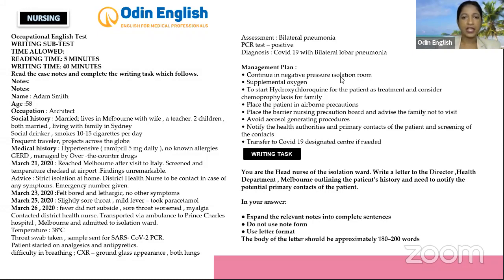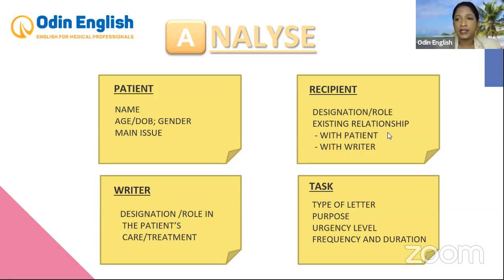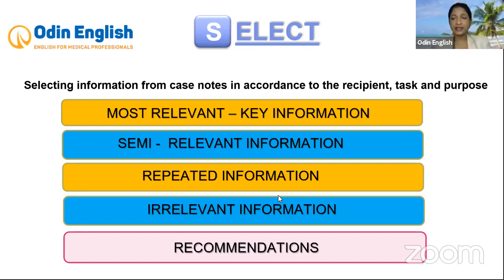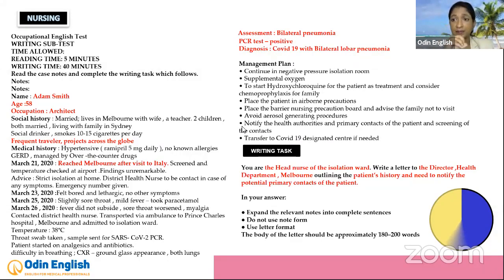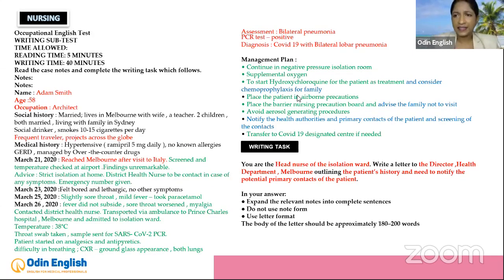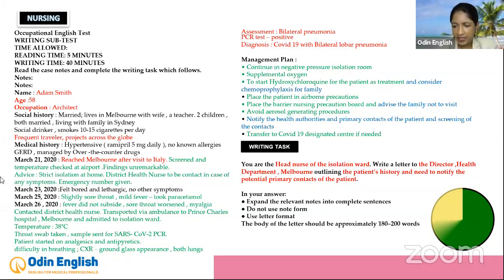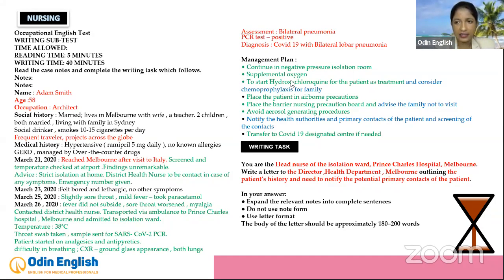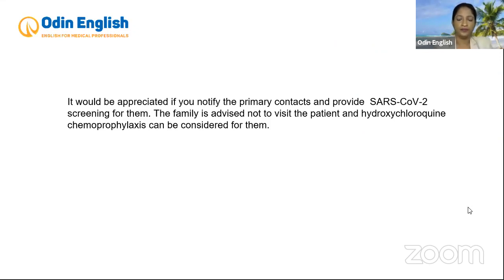OET WRITING: Nursing l How To Write An OET Information Letter |LIVE TRAINING With Dr Anupama !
Join our Telegram Group for free guidance and OET preparation support

In this episode ( Episode 2) of Live online Writing class series ,Dr Anupama , Academic Director will provide you her secret success mantra for OET Writing module, with the foolproof method for Writing success.

In this session , a writing task to write an information letter is discussed in detail with a model letter.

Odin English provides comfortable, pocket friendly OET Preparation packages to help you pass the test. Do not forget to press the🔔 button to be notified every time we post a video.

Make sure you check out our free Facebook OET preparation group